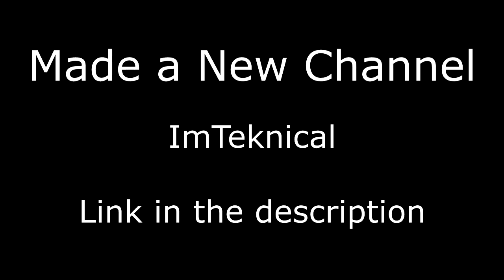Subscriber to my New Channel